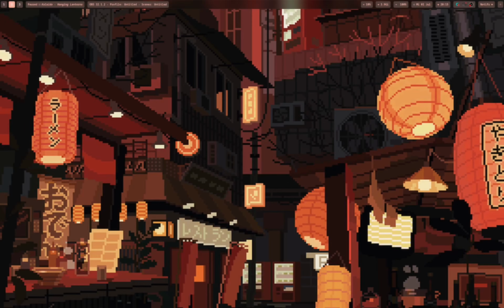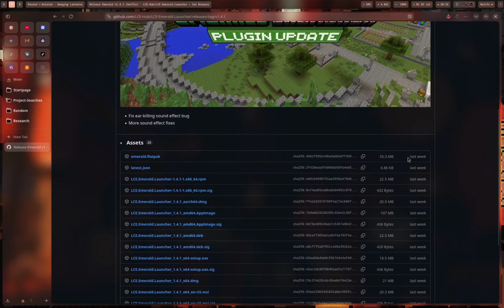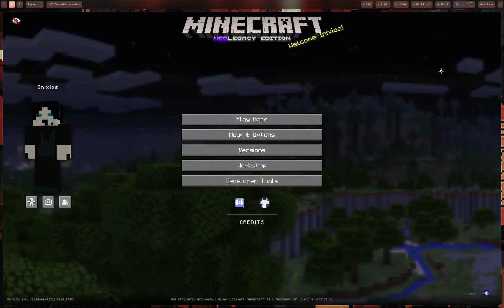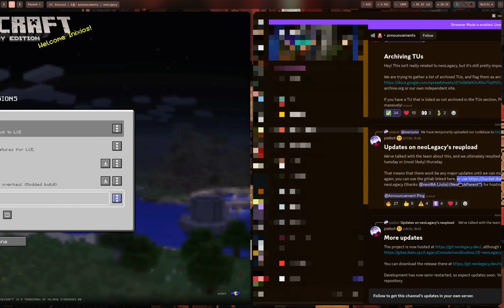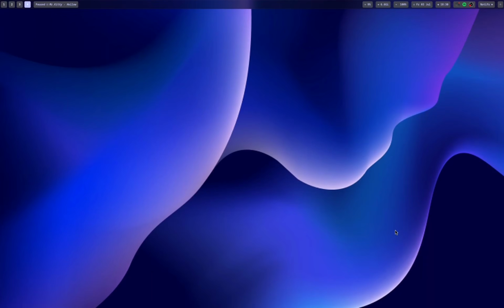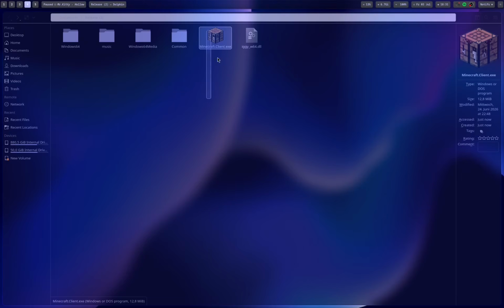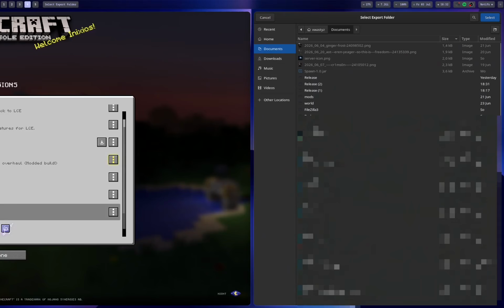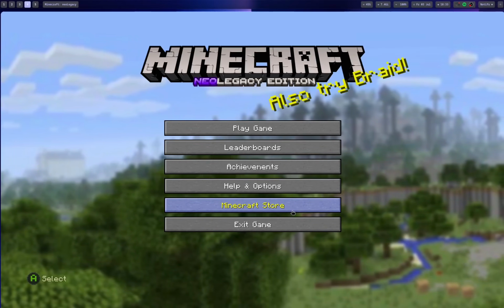Fix NeoLegacy not downloading (check desc)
Backround music:
Artist: : Yunior Arronte
Hanging Lanterns - kalaido

This video genuinly took the longest so far, sorry for the huge delay.
I´m hoping to make actual minecraft gameplay content soon!
Also adding to that, i am hosting my own minecraft server! Ip: written-windows.gl.joinmc.link
Join on: java  - 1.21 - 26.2 (bedrock support will be added soon)